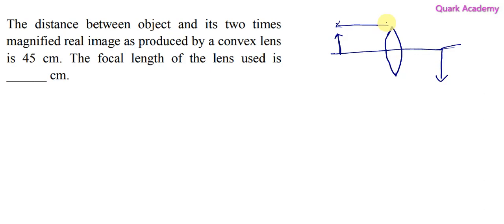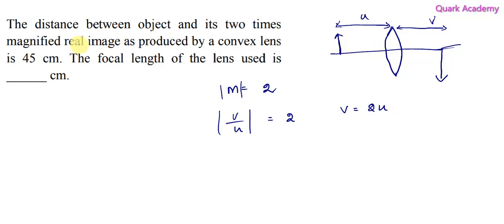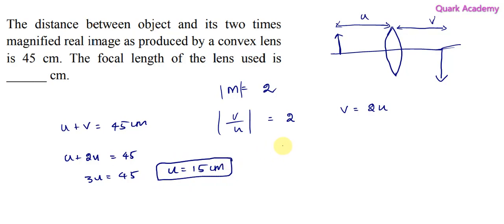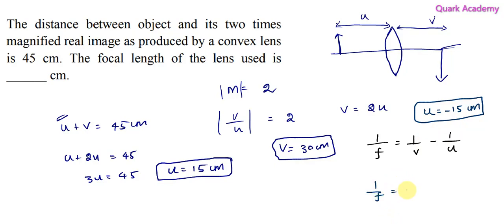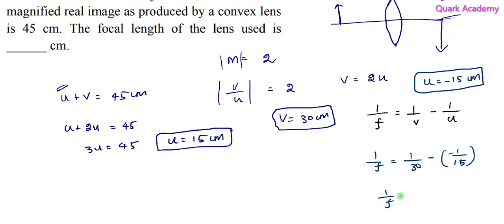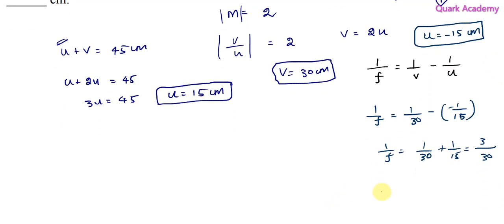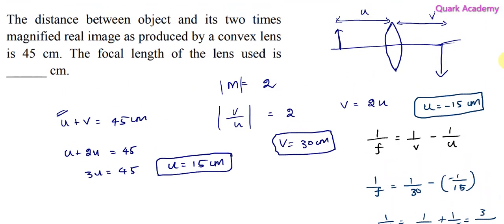JEE main 30 Jan 2024 Morning shift | English | The distance between object and its two times magnif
The distance between object and its two times magnified real image as produced by a convex lens is 45 cm. The focal length of the lens used is ______ cm